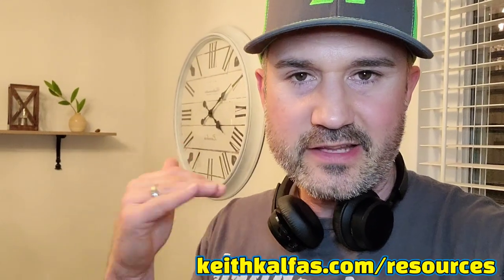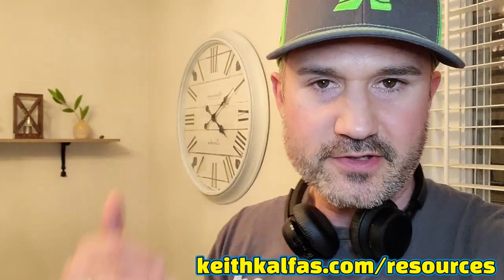How to Hire Landscaping Employees | These 16 Documents Must Be Signed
How to Hire Landscaping Employees | These 31 Documents Must Be Signed

Dan Platta Recrutiing Agency (Get Employees)

UZ Marketing / 100 Yard Signs for $99 (PAID LINK)

UZ Marketing / 1000 Business Cards for $25 (PAID LINK)

Your First Year In The Landscaping Business Audiobook by Keith Kalfas

How to Start a Landscaping Business With NO Start Up Money by Keith Kalfas